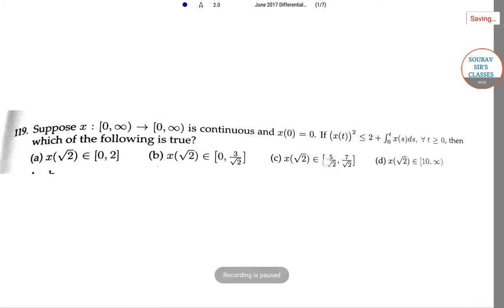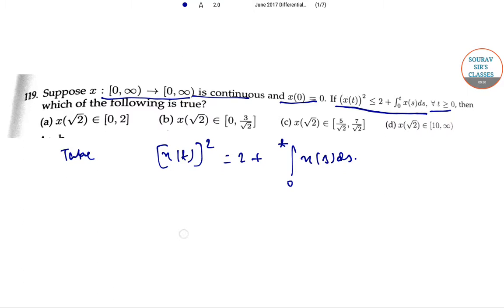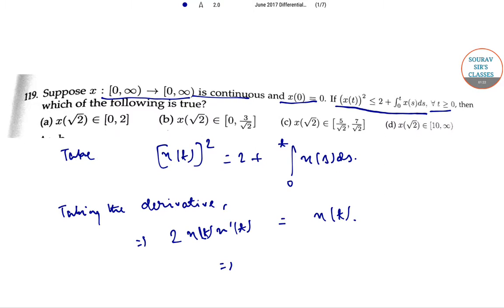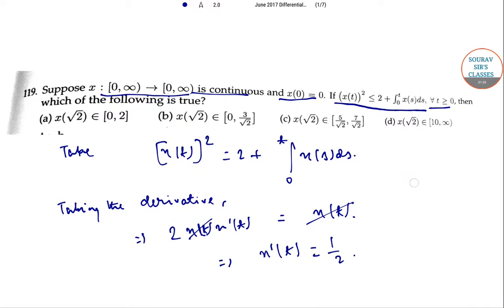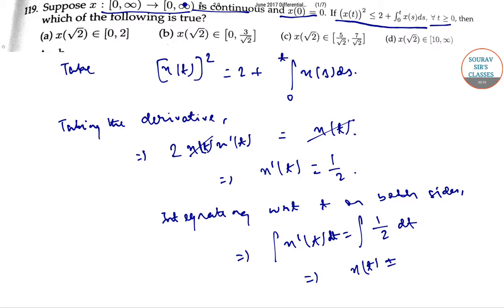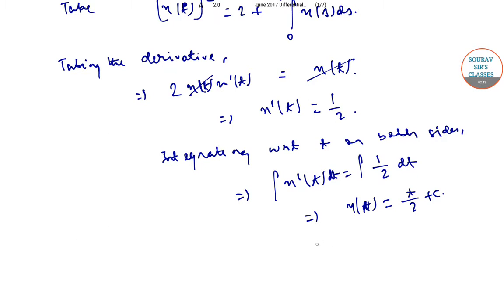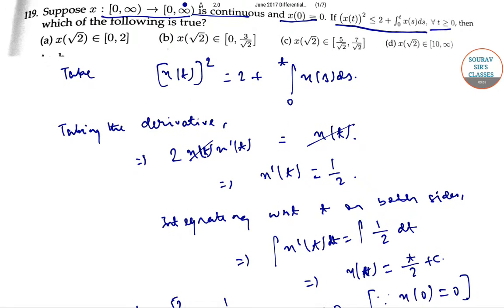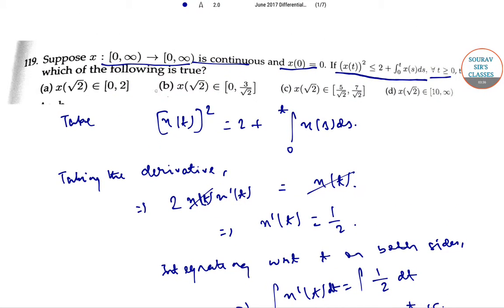Differential Equations Mathematics CSIR UGC NET JRF June 2017 Solutions 1